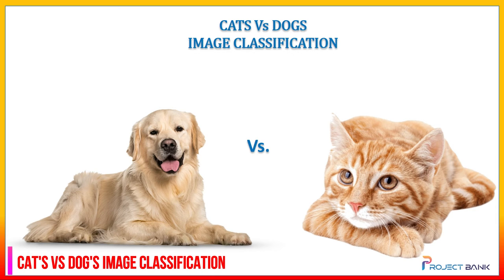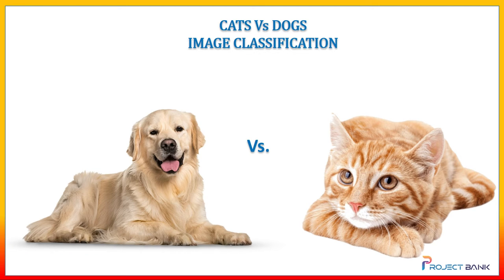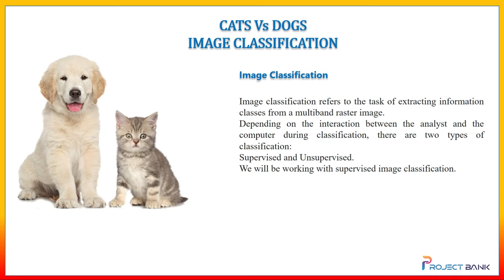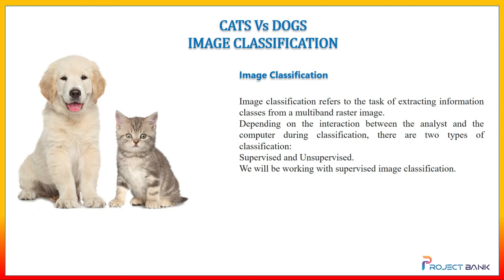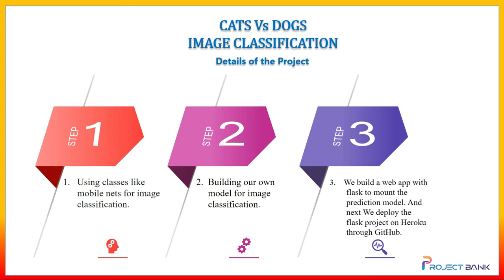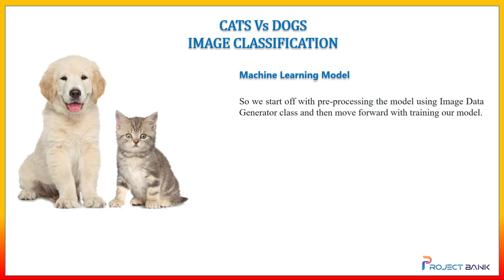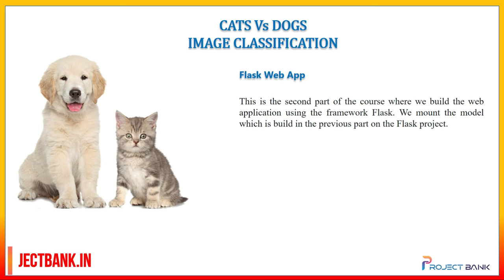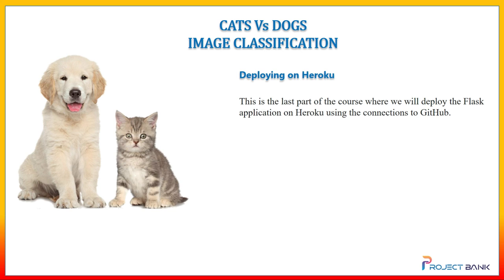Cat's vs Dog's Image Classification